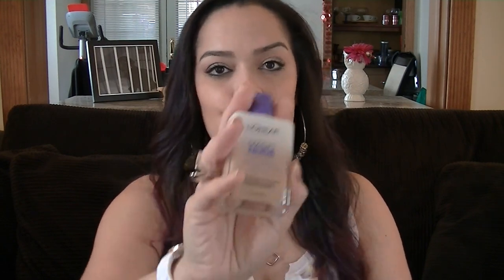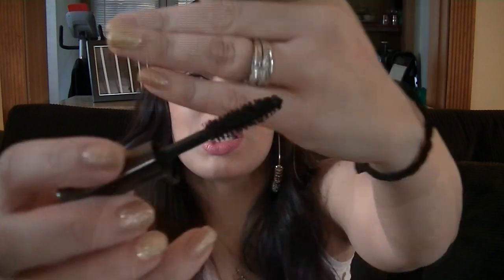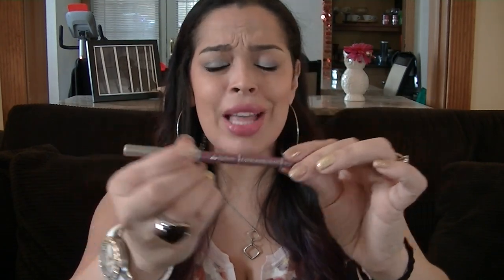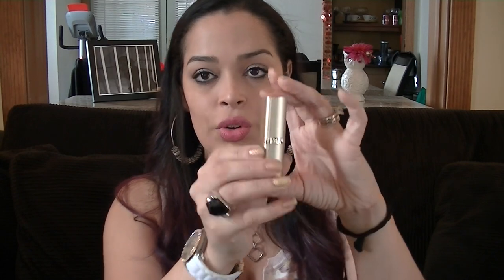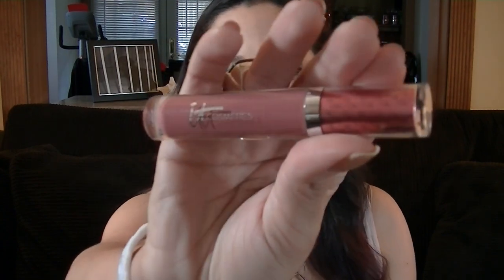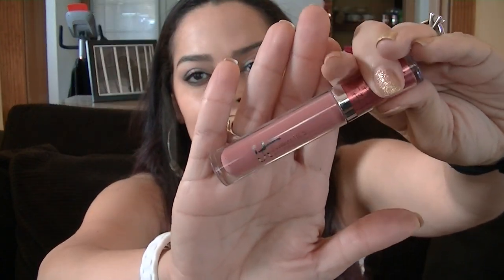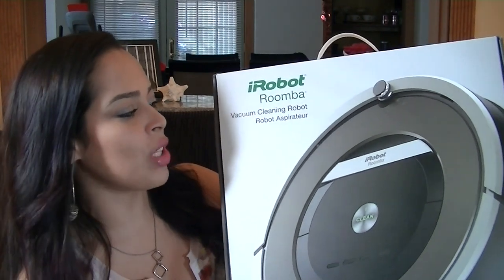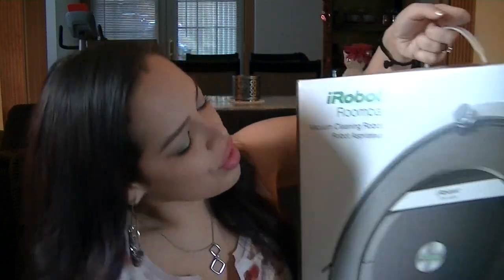October 2014 Favorites